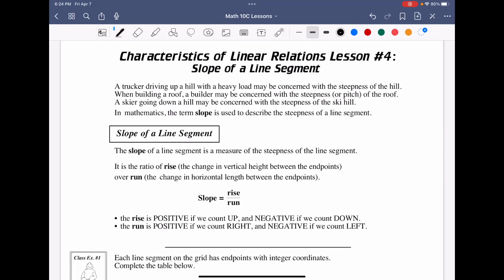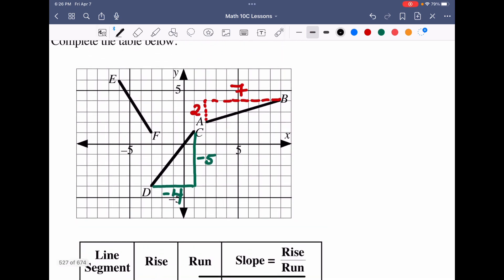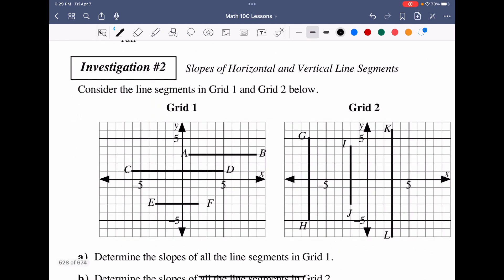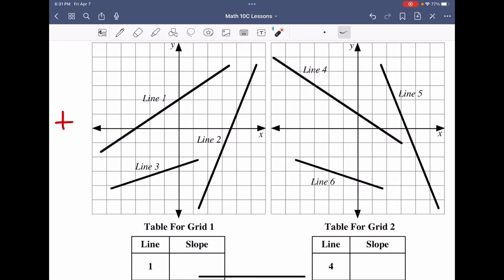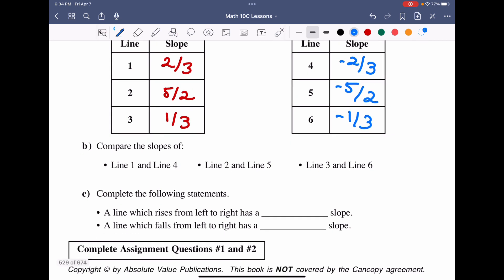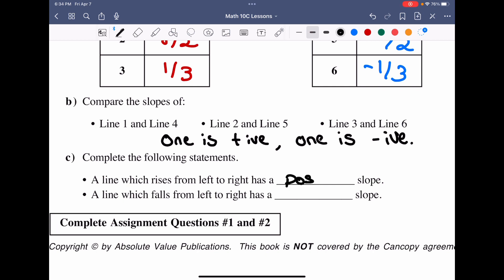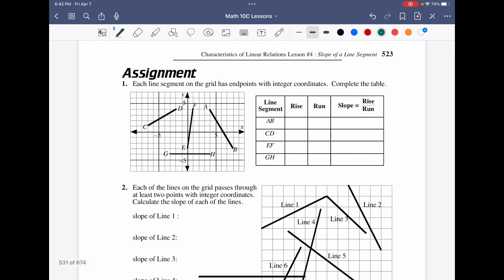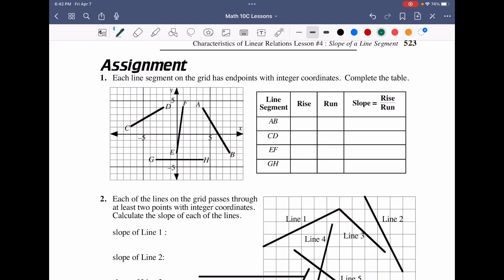Math 10C Unit 4 Characteristic of Linear Equations L2: Slope of a Line Segment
Slopes of line segments.